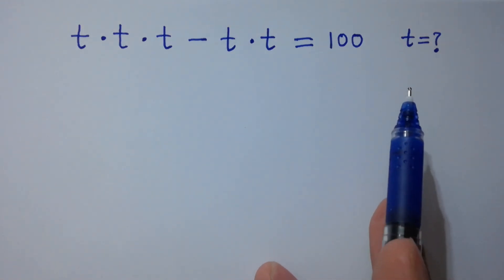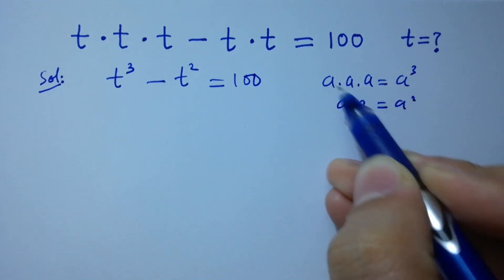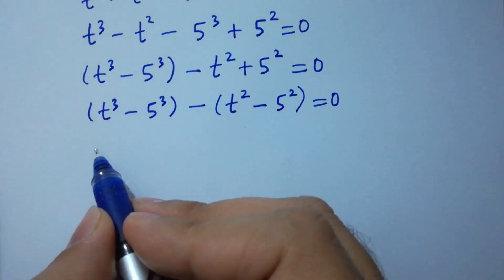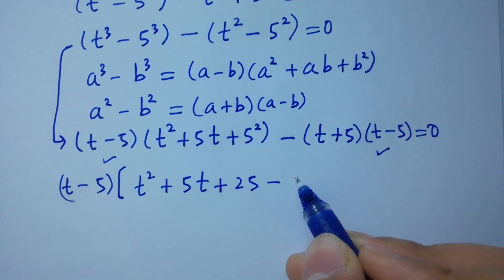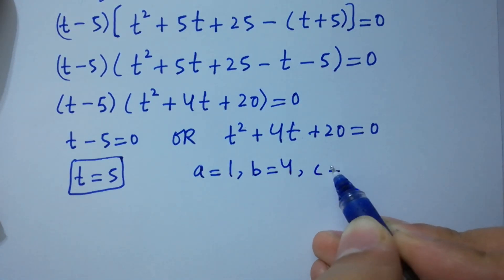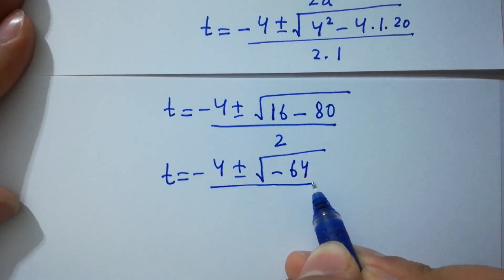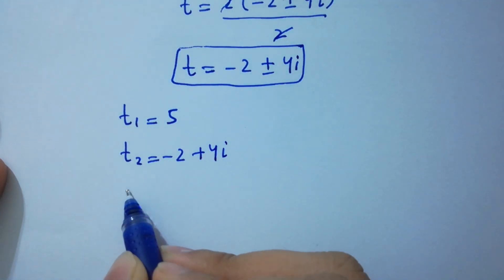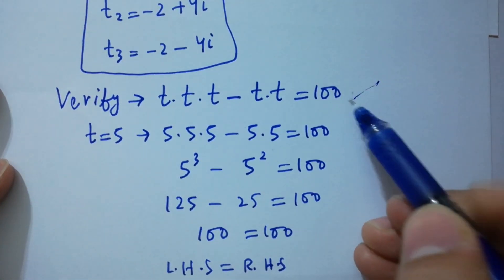Solving a 'Stanford' University entrance exam | t=?